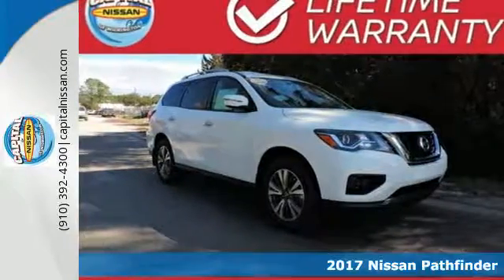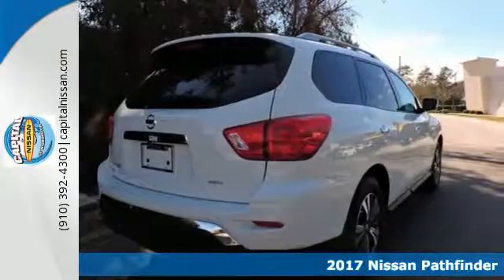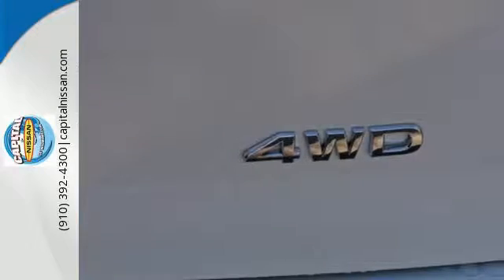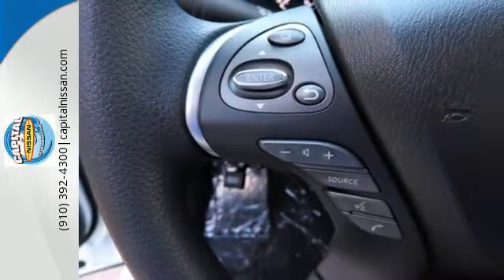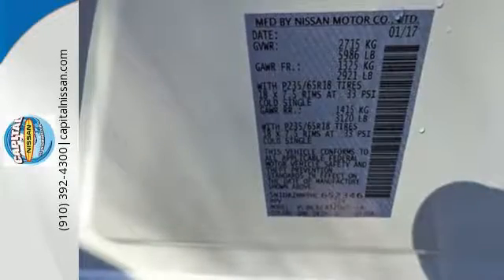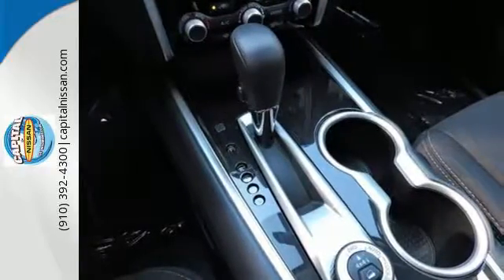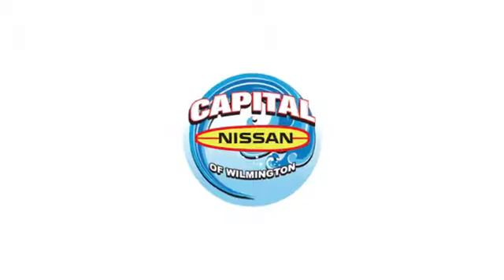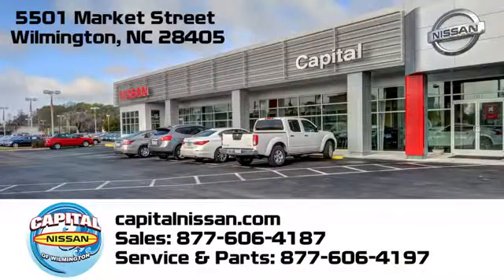New 2017 Nissan Pathfinder Wilmington NC Jacksonville, NC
Year: 2017
Make: Nissan
Model: Pathfinder
Trim: S
Engine: V6
Transmission: CVT with Xtronic
Color: White
Interior: charcoal
Stock #: N15779
VIN: 5N1DR2MM9HC652346
2017 Nissan Pathfinder S V6 Glacier White 26/19 Highway/City MPG $3,250 off MSRP! Factory MSRP: $33,320brbrAwards:br * 2017 IIHS Top Safety Pickbr Price includes: $500 - Nissan Customer Cash - Pathfinder. Exp. 02/28/2017, $500 - Nissan Customer Bonus Cash. Exp. 02/28/2017, $2,250 - Nissan Customer Cash - National. Exp. 02/28/2017

Address:
5501 Market Street